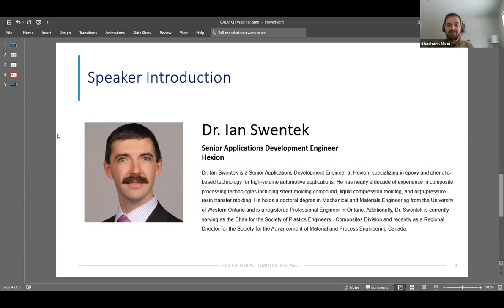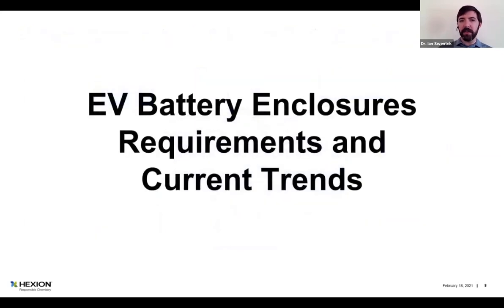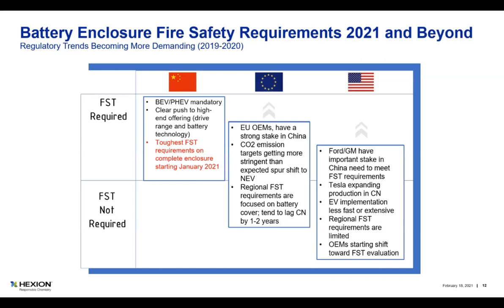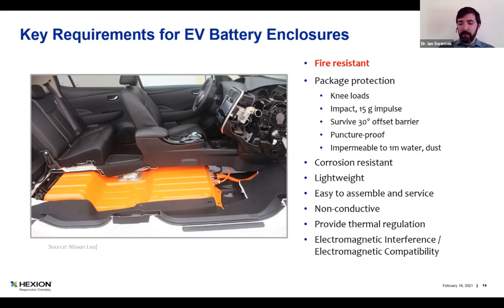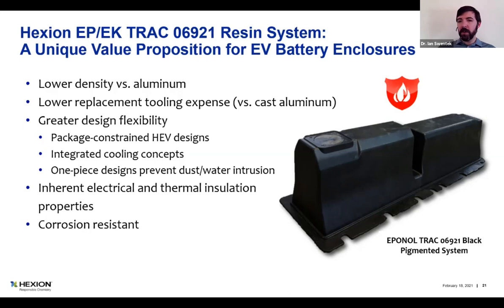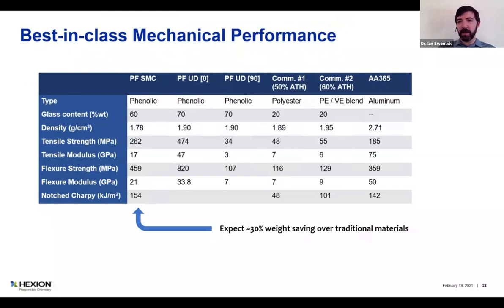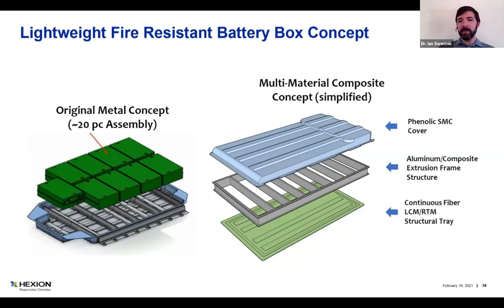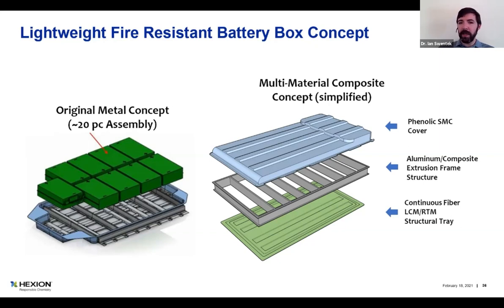Polymer Composite Battery Enclosure Design for Electric Vehicles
In this three-part webinar series, experts will present battery enclosure designs using steel, aluminum, and polymer composites. The webinars will allow the audience to understand different design ideas for EV battery enclosures and have a live interaction with the experts. CAR will facilitate the discussion. Guest speaker: Dr. Ian Swentek, Senior Application Development Engineer, Hexion

To learn more about ways to engage with CAR and work with our team to support a sustainable automotive and mobility industry,